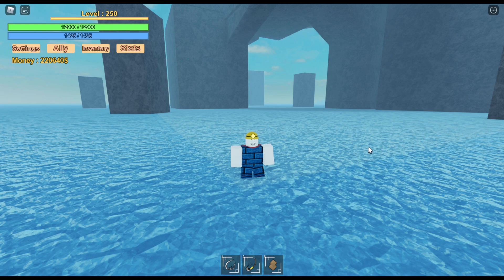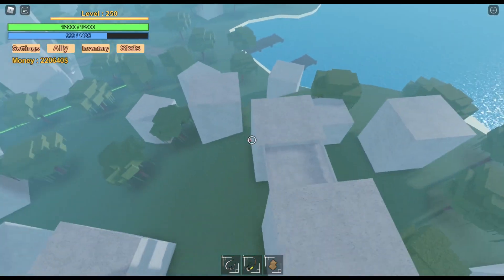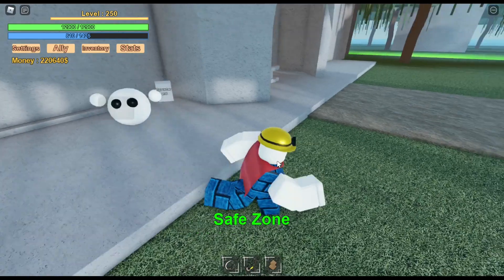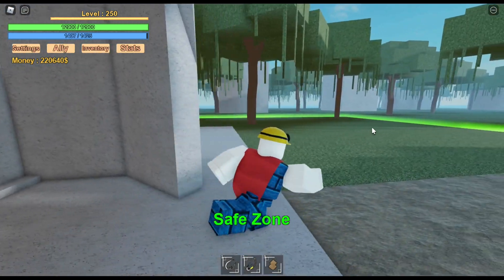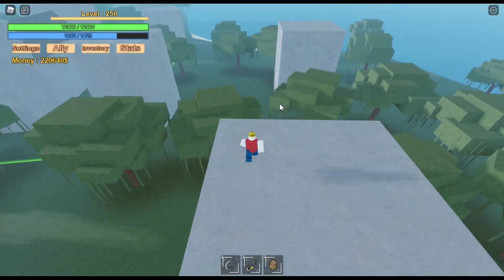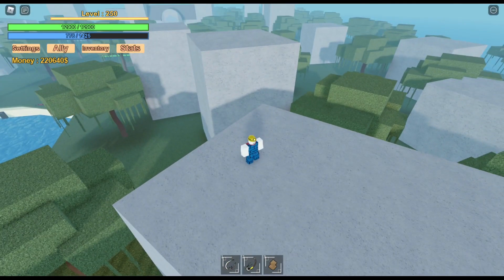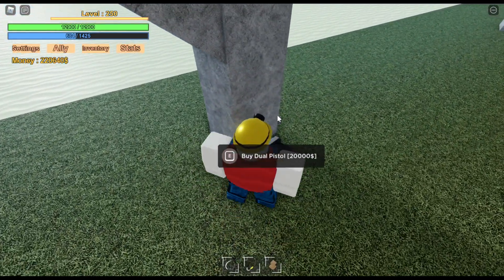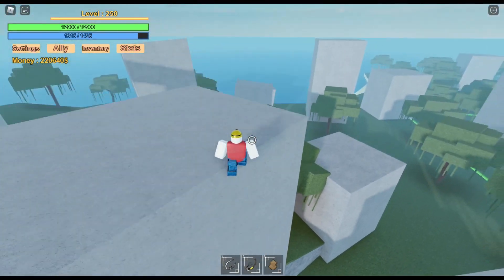Abadonded Island | Roblox Magic Sea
Game: Magic Sea